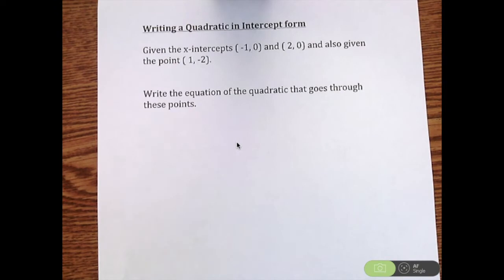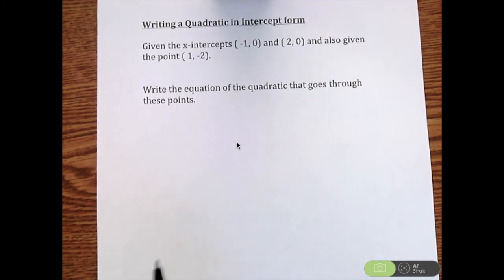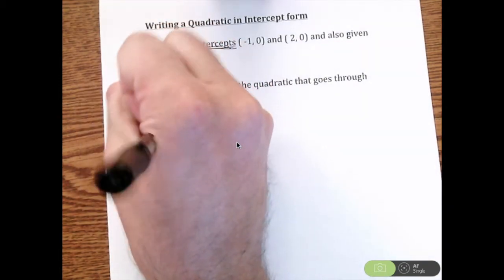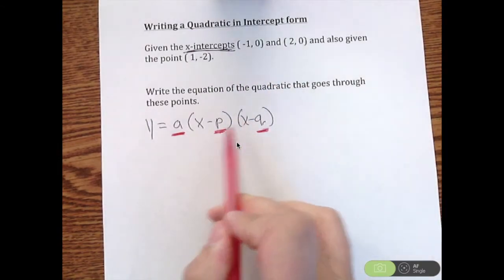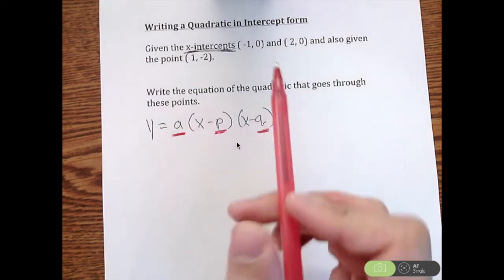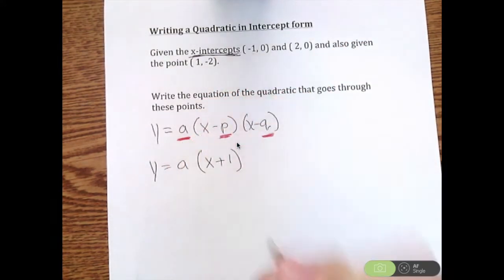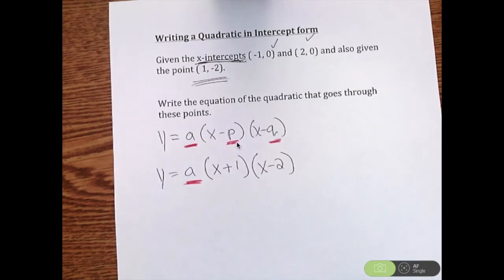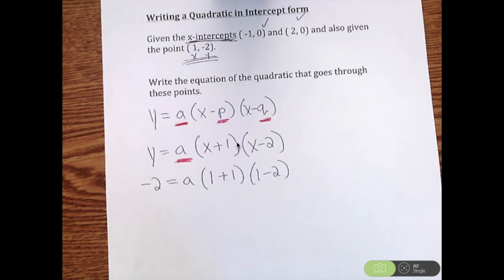Writing a Quadratic in Intercept Form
This video will look at how you can take information and write an equation of a quadratic in intercept form.